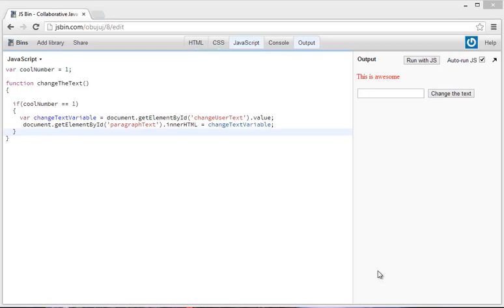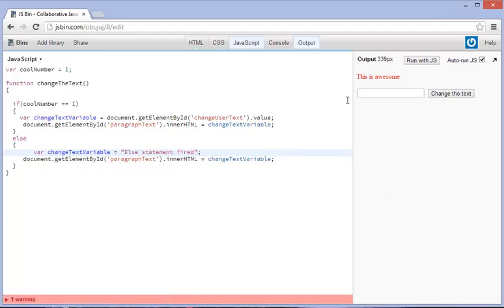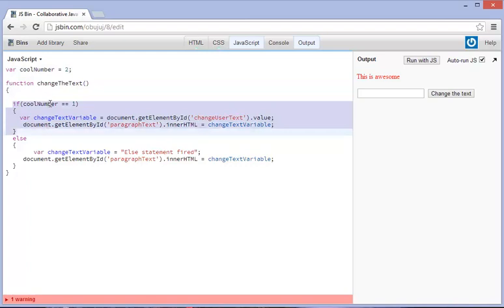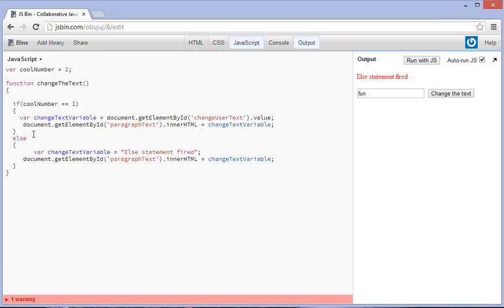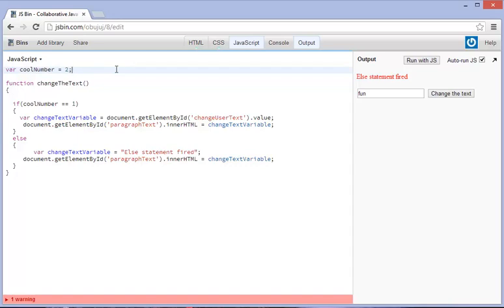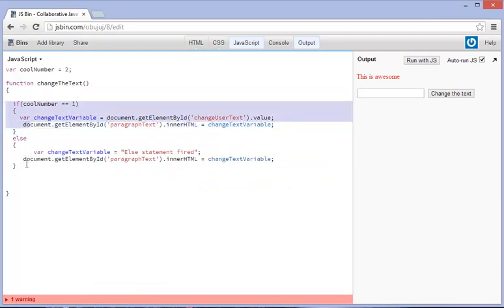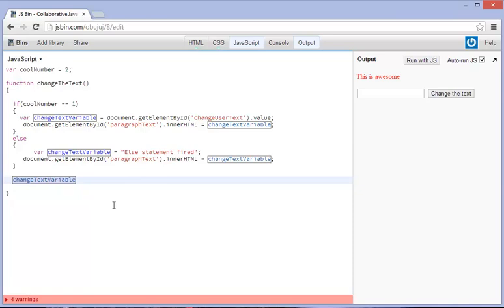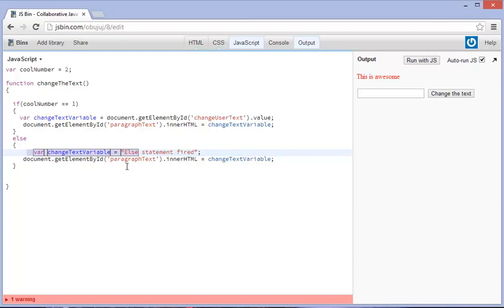012 Else statements